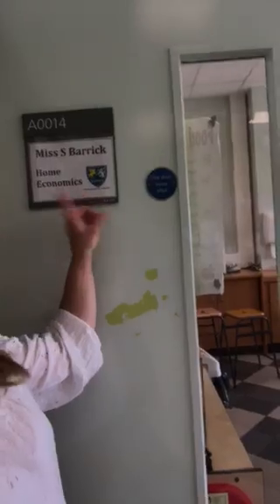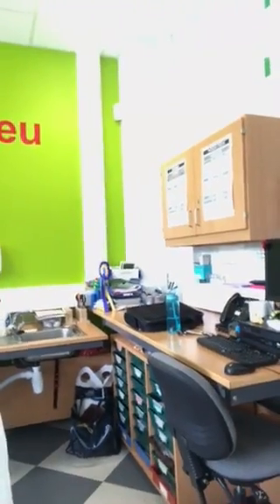Wallace Hall Academy - Home Economics Induction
Just a quick tour around the Home Economics Department for our new S1 Pupils.